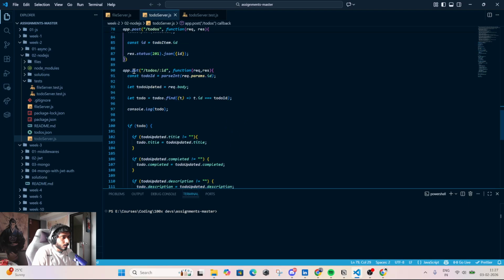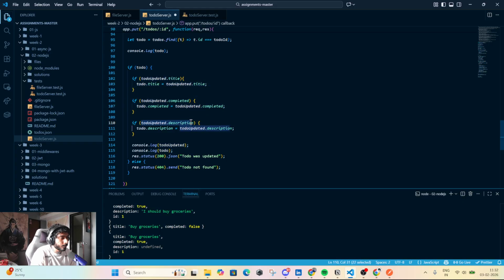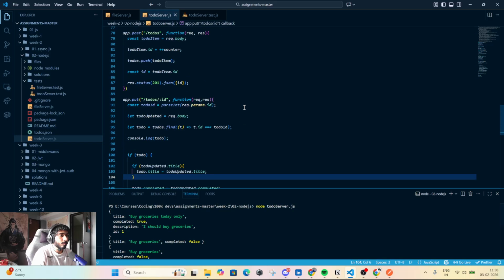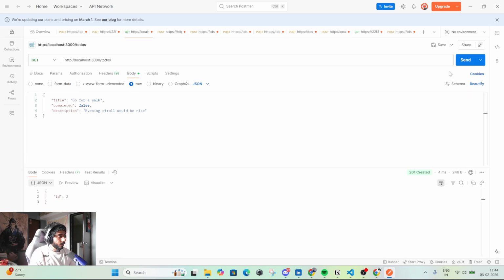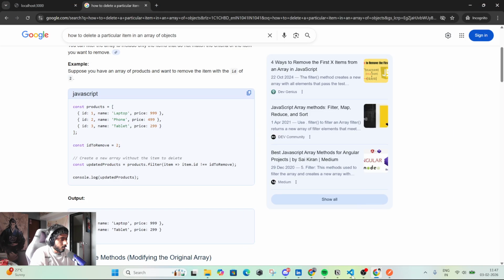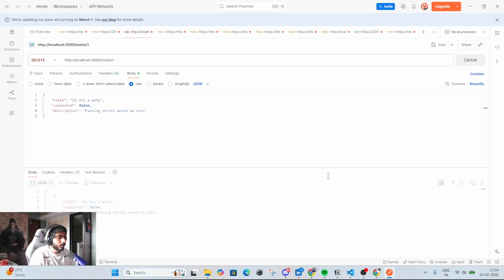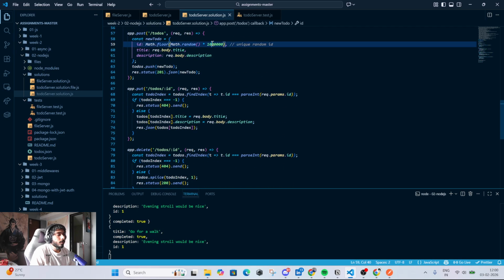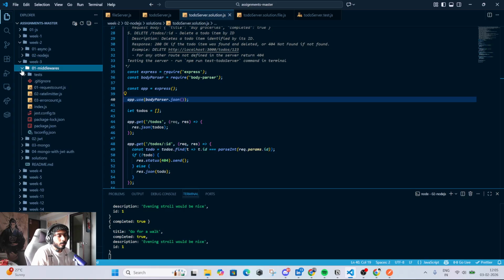coding everyday until I'm employed | Day #063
todos doneeeee